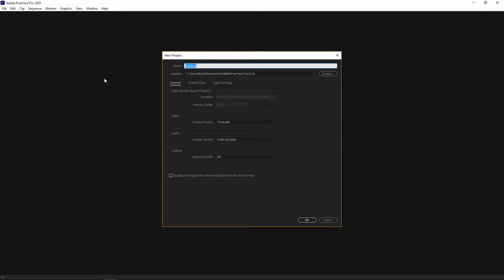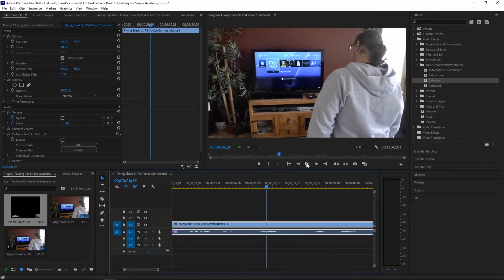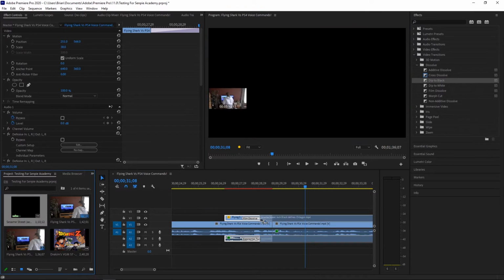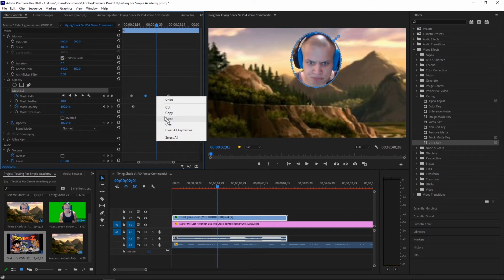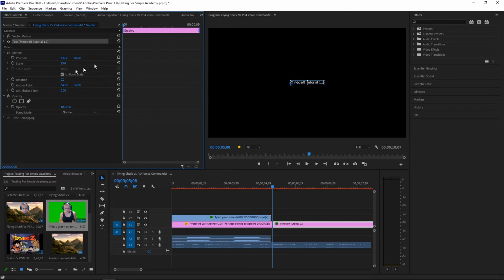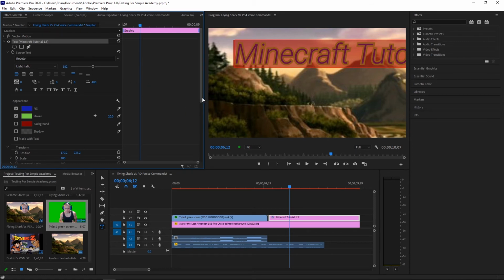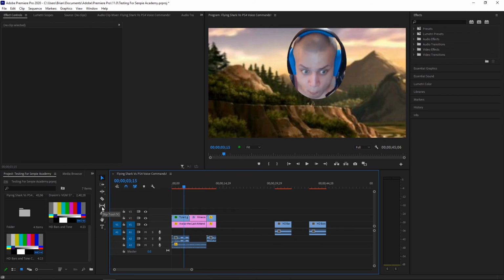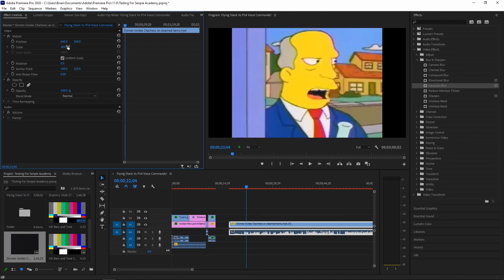Senpie Academy: Adobe Premiere Pro Tutorial (with Jayman1178)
BUY MY FAKE ONLINE COURSE